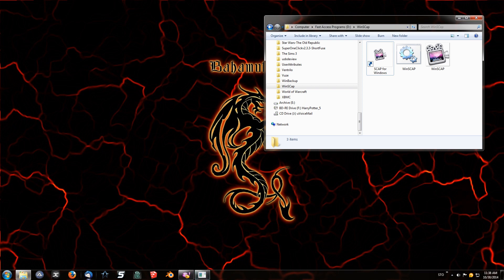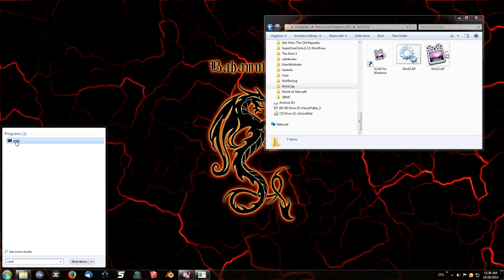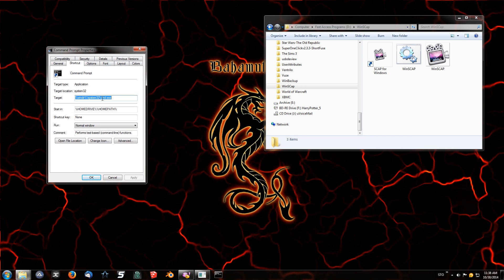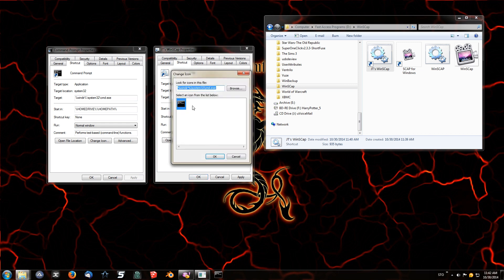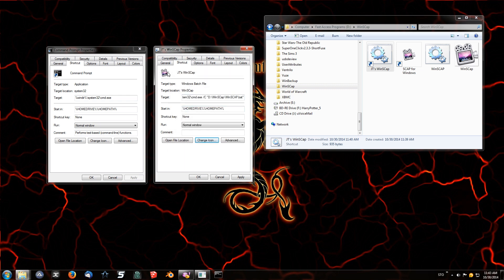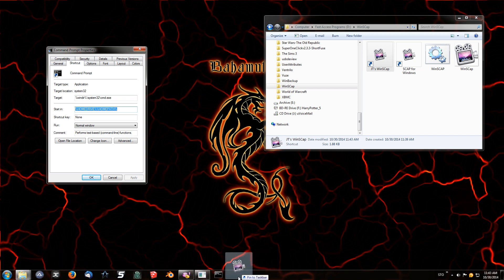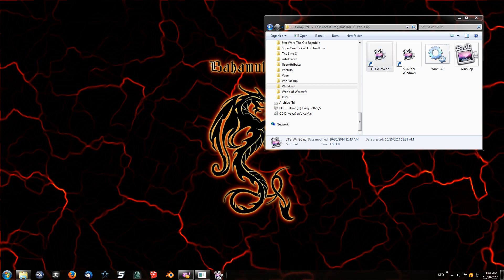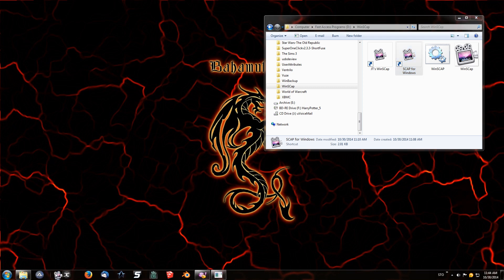How to Create Batch File Taskbar Shortcuts in Windows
In this video, I'll show you how to create a taskbar link to a batch file.